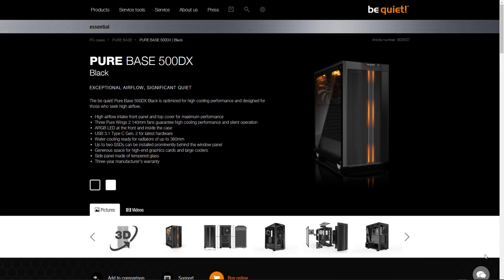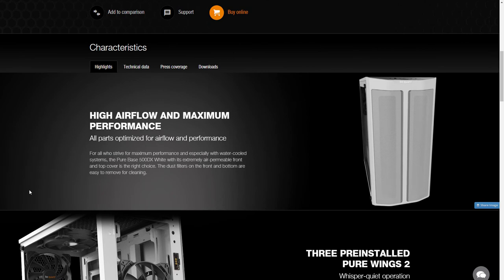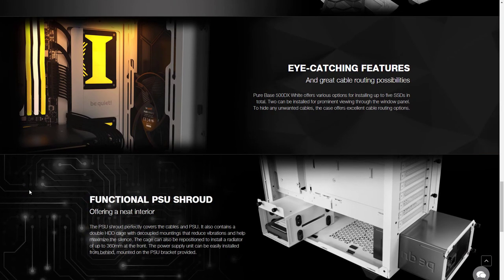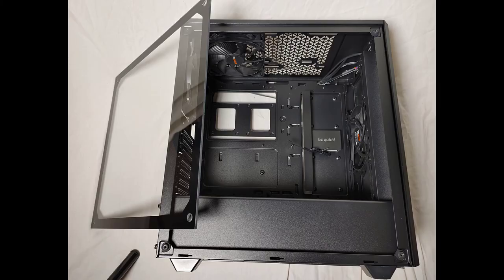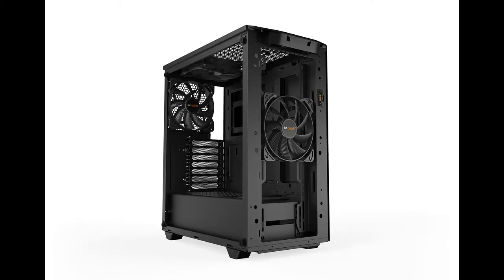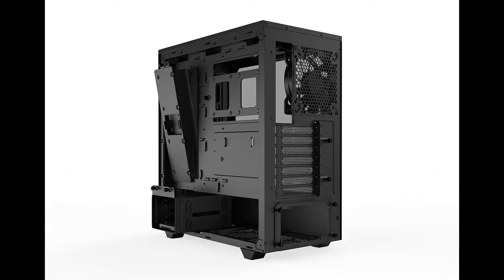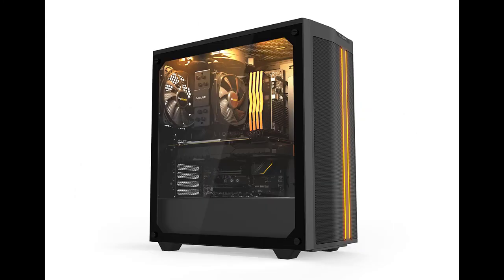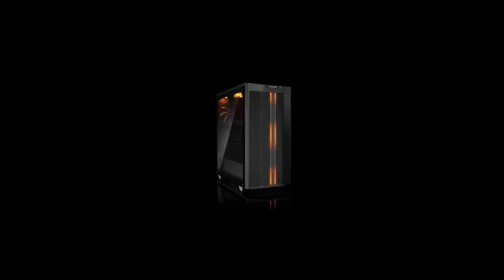be quiet! Pure Base 500DX Computer Case Review